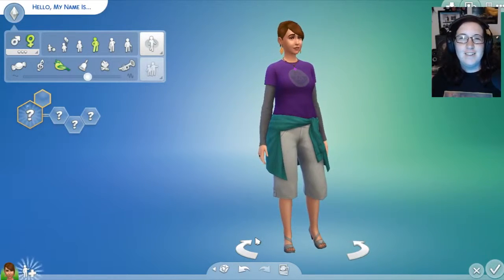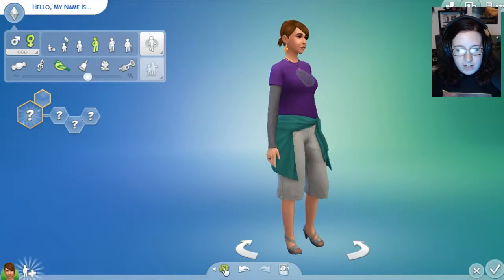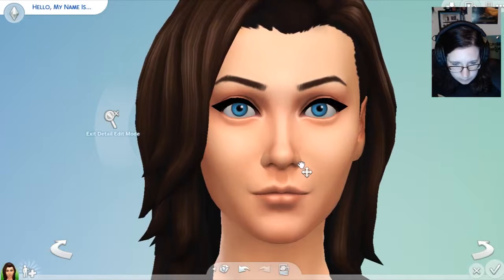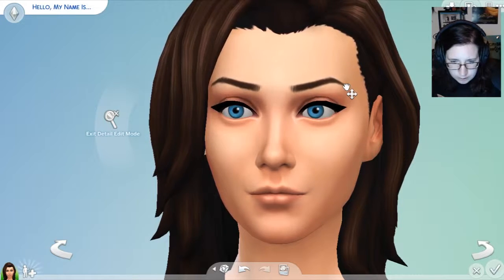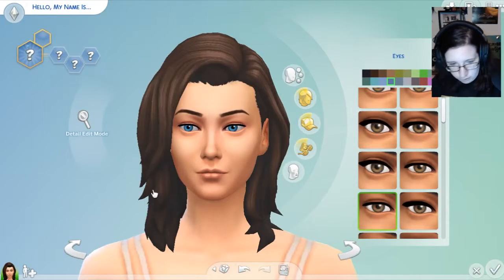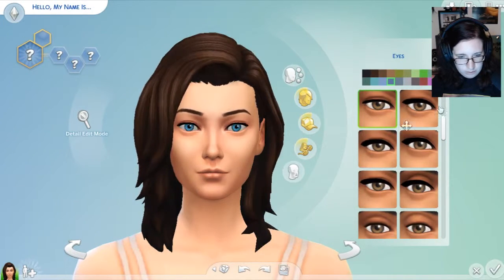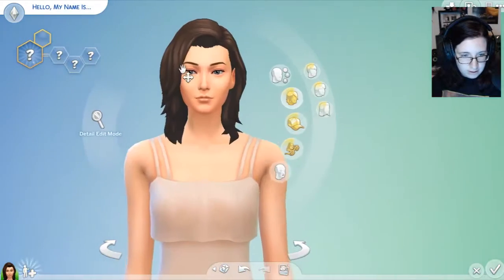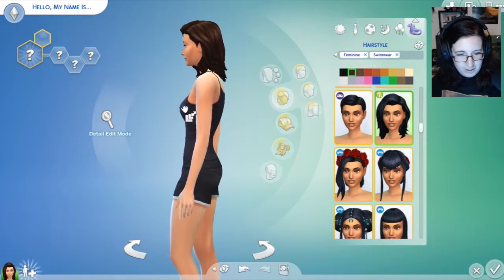Maggie @ Sims 4 GREENE Farm girl [SharSjar]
Yay~ A new episode of @ Sims 4 :D This time I'll be making Maggie Greene from The Walking Dead. Mean time I'm also testing my new Microphone! It's better what I had but something makes a sound (sometimes) and I need to figure out where that is coming from, so bare with me a little - but do enjoy this video! (sound is rather soft it will be better next time ;)